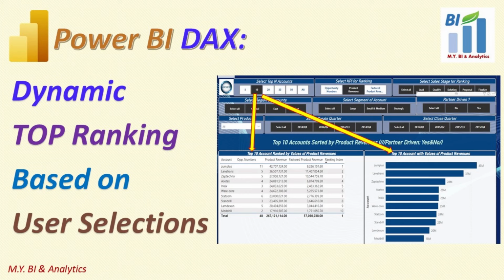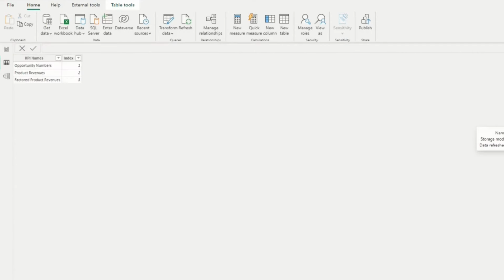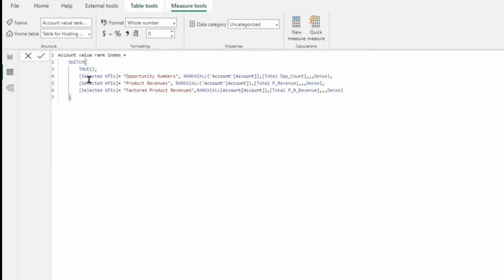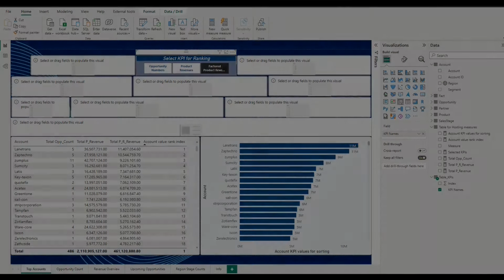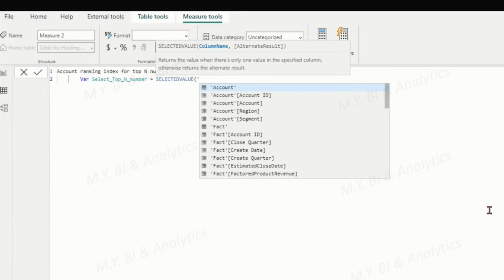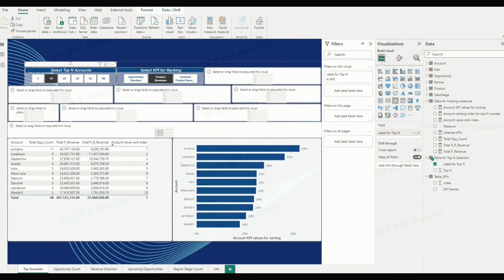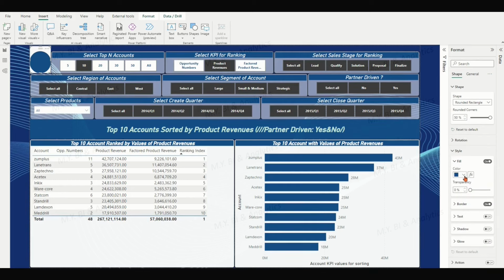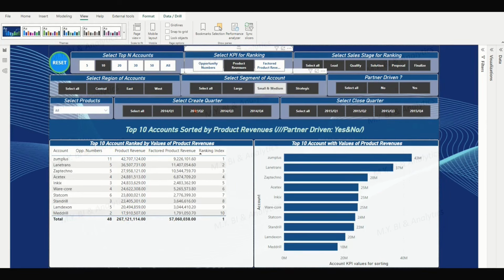Power BI DAX tips: Dynamic Top Ranking with Reset Button Based on User Selections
This video combines my previous three videos to show you a complete Steps in details on how to create a dynamic Top ranking calculations, using DAX that updates Data Visuals based on user selections, and filters with reset button in Power BI.
Part 1 Video shows a way on how to create dynamic ranking calculations in DAX that updates Data Visuals based on user selections and filters in Power BI. To achieve such dynamic ranking report, we used the RANKX function with other supported DAX functions, such as selectedvalue function etc. to create dynamic ranking calculations that can be updated in real-time based on user selections and filters. In the video to prepare the calculations, the way to create a KPI dimension table for our KPI naming and sorting, and the DAX formula to calculate a measures for KPI selection with selectedvalue function are introduced.
The key measure for ranking accounts in table chart in this video is major part in this video . the measure is using SWITCH, RANKX and SELECTEDVALUES function . it calculates a rank index for accounts based on a selected KPI using the SWITCH function. The rank index is calculated using RANKX function with ALL function as a parameter to rank all accounts, and the selected KPI is used as the sorting criteria for the rank calculation. The Dense parameter is used to handle ties in the ranking. if you like to know the method in details please watch the video from beginning to end.
In Part 2 Video : an approach is explored on how to rank top N accounts based on user selections using DAX dynamic calculated index for visual slicer and filter. The video begins with a Top N Option selection table creation,  then dives into the DAX formula to create a dynamic calculated measure for generating binary values as index for visual filter setting to sort and rank Top N accounts based on the user's selection of N and Account’s KPI values.
This part video demonstrates how to set slicer parameter with the created index measure that allows users to select the top N accounts they want to see, and how the dynamic calculated index updates accordingly.
By the end of the part 2 video, viewers will have a clear understanding of how to use DAX to rank top N accounts based on user selections, and how to apply the created dynamic measure in visual slicers and filters for a more interactive and user-friendly experience.
In Part 3 video tutorial, you'll learn how to add a reset button with a bookmark in a multi-slicers dashboard using Power BI. As suggested one approach in this video: First, you'll learn to create a reset button image via inserting rounded rectangle shape from power BI view tab with some image formatting works. Then, you'll add a bookmark as the default page for the current report page. Next, you'll add functionality to the button using the "action" feature in view, which will allow users to reset all slicers to their default values with a single click. This feature saves time and ensures that your data is always displayed accurately. Overall, this video provides a step-by-step guide to adding a powerful and useful reset button to your Power BI dashboard.